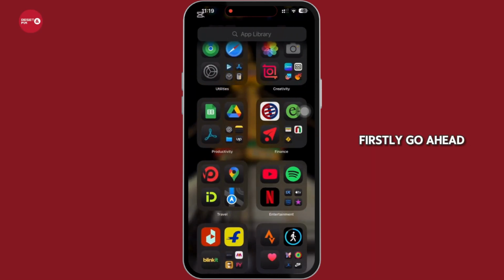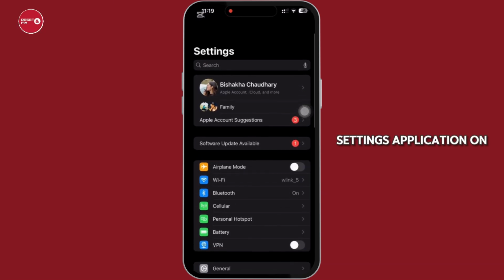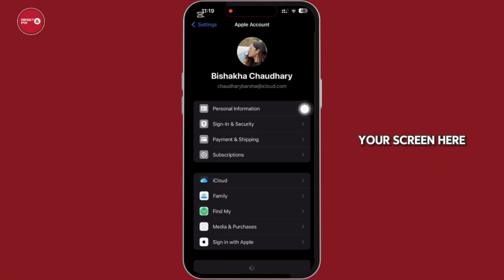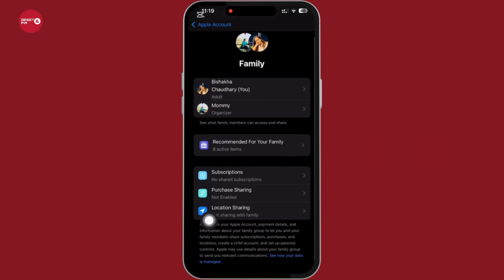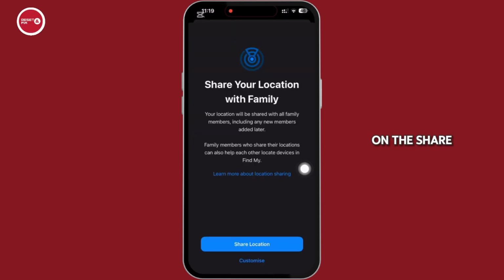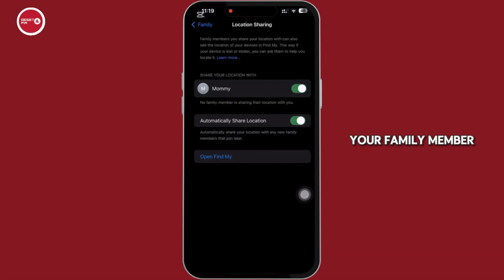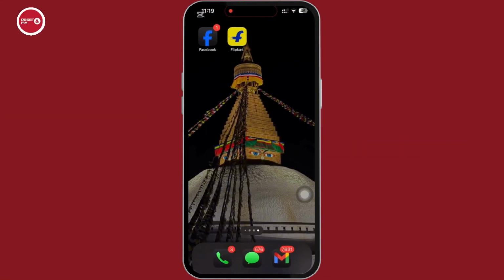How to Start Sharing Location with a Family Member on iPhone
Start Sharing Location with a Family Member on iPhone

Want to keep family members updated on each other’s location securely? This guide shows you how to start sharing your location with a family member on iPhone step by step.

00:00 – Intro
00:10 – Start Sharing Location with a Family Member on iPhone

In this video, you will learn:

- How to enable Location Sharing via Find My and Family Sharing
- Steps to start sharing your location with a family member
- How to manage permissions and stop sharing when needed
- Troubleshooting if location sharing isn’t working correctly